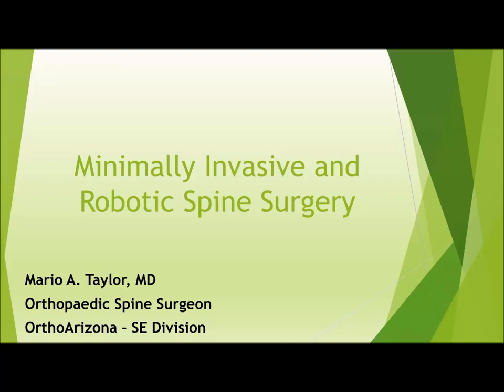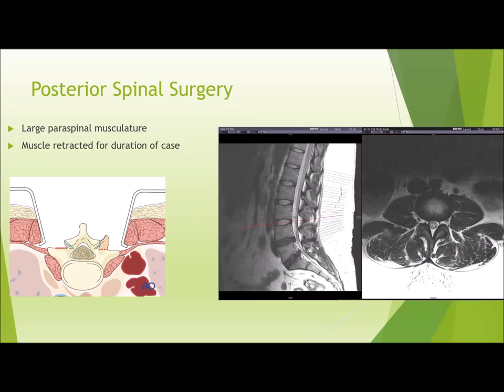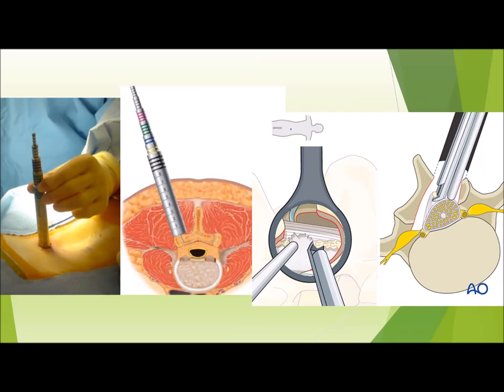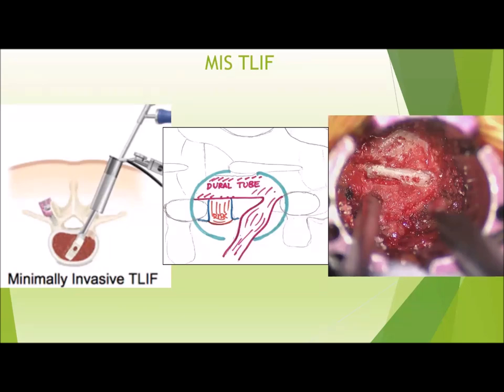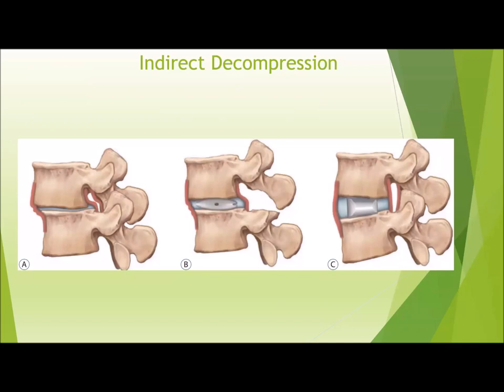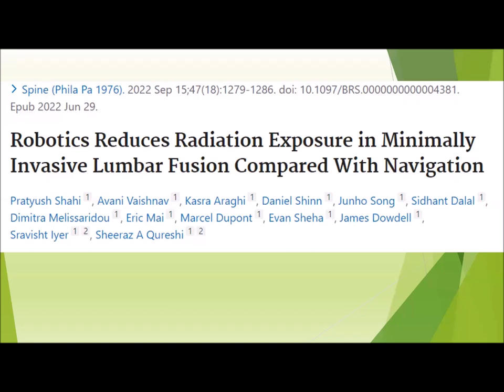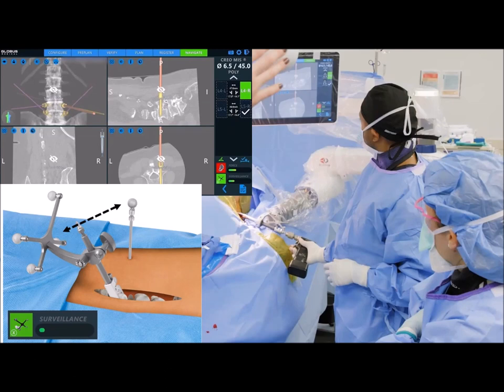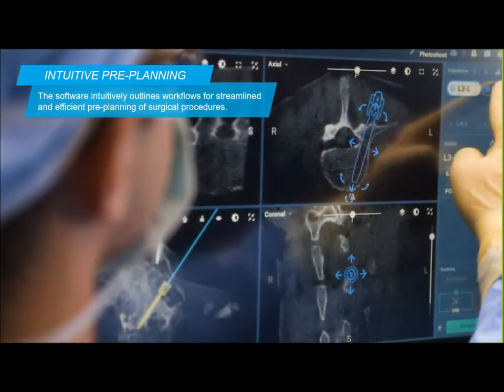Minimally Invasive and Robotic Spine Surgery Dr M Taylor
Spine Surgeon Dr Mario Taylor discusses advanced in spin surgery through  minimal incisions and with the use of  surgical robots.